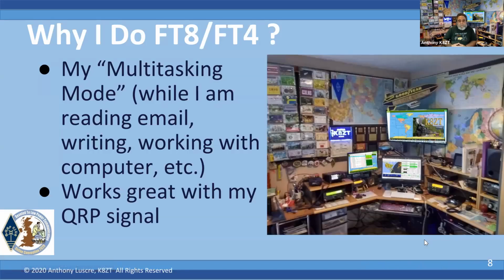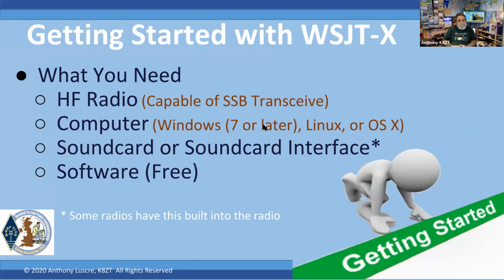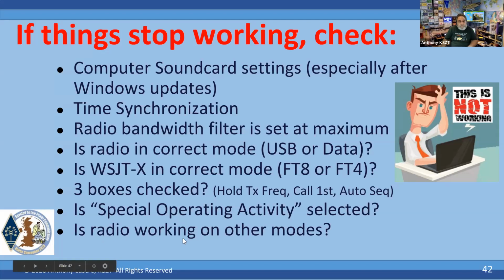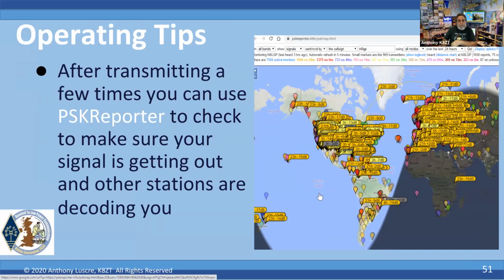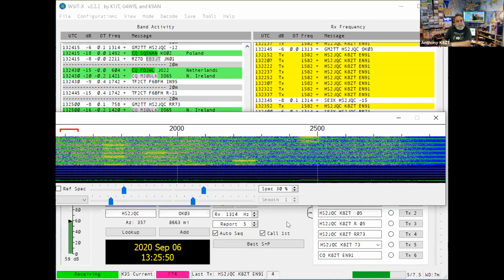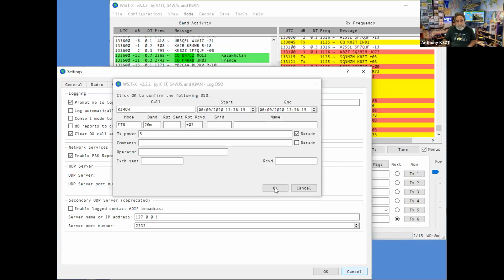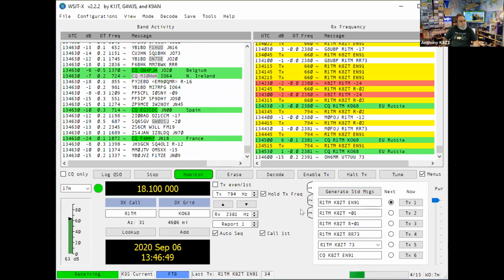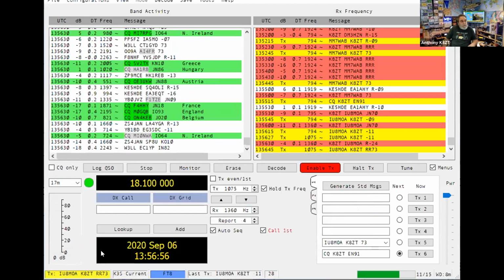G QRP Convention 2020: Anthony K8ZT - FT8 and FT4 for QRP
Anthony explains what FT8 and FT4 are all about, shows how he has used the new modes to improve his QRP QSO count, and even makes a few contacts live during the presentation.